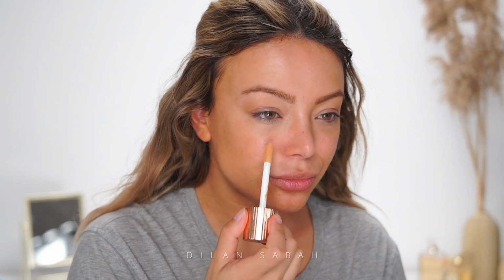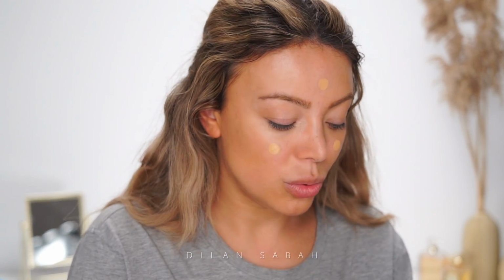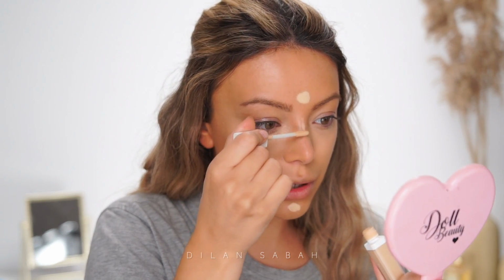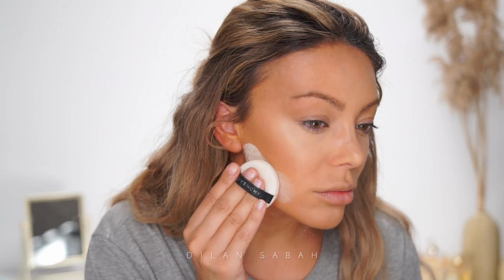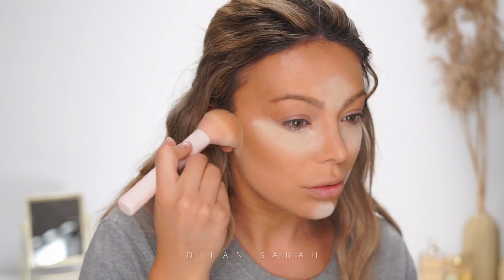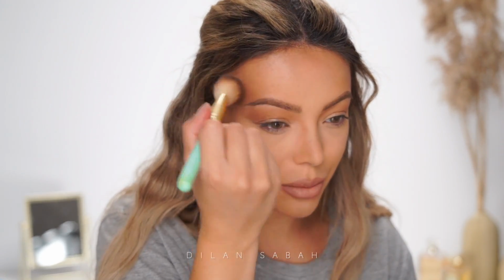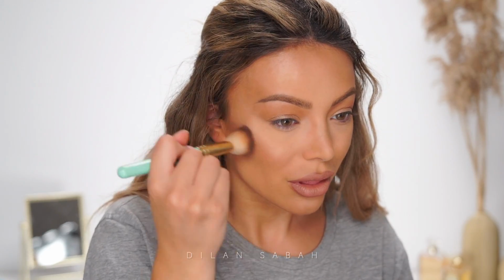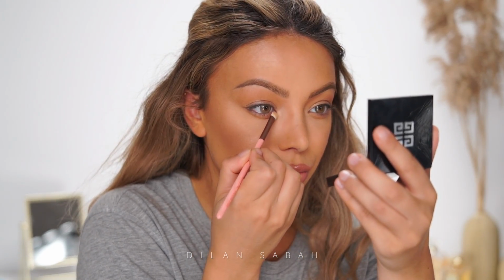WHY YOUR FOUNDATION LOOKS CAKEY & HOW TO STOP IT - Dilan Sabah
Hola amores! Listen, I know I talk too much in this video okay. While I was editing this video I got tired of myself haha. Anyways, I hope you like this video. This really is a game changer for me. I neverrrr thought this would look SO good in real life. Please give it a try and let me know what you think :)) LOVE YOU!